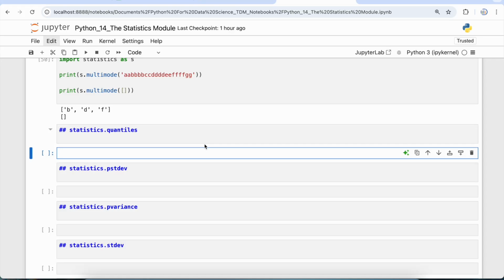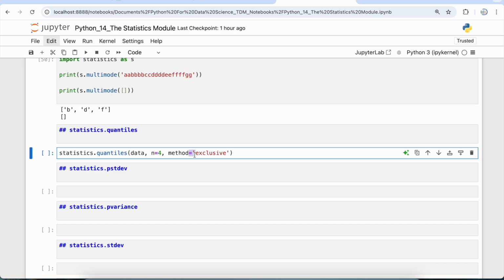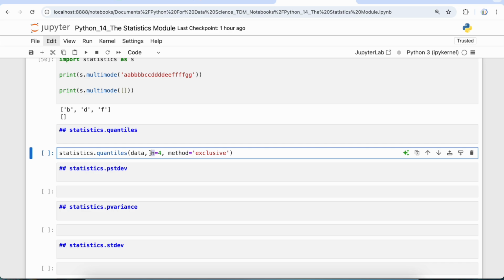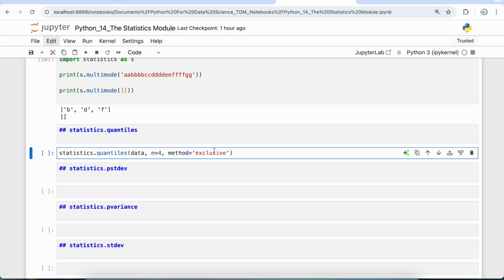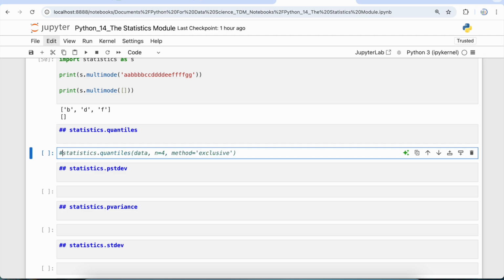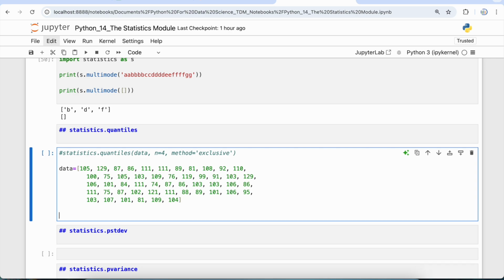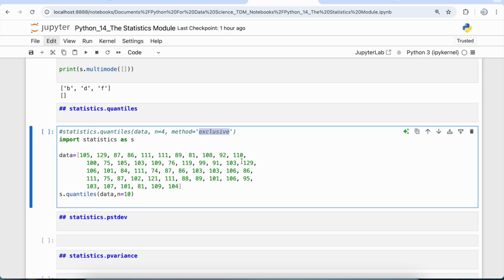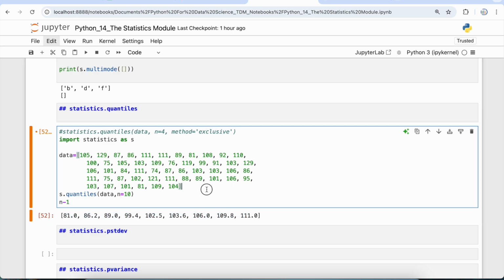What is statistics.quantiles function in python | How to use statistics.quantiles function in python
Topic 1--What is statistics.quantiles function in python
Topic 2--How to use statistics.quantiles function in python